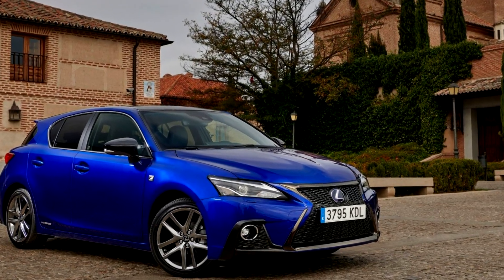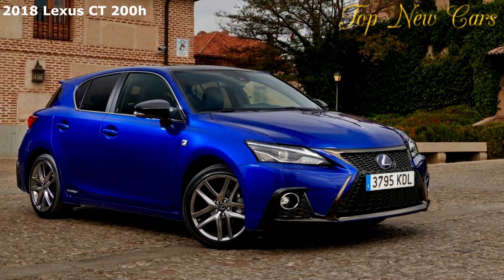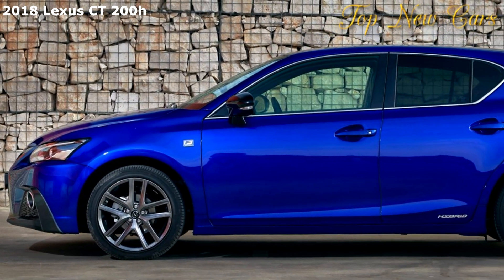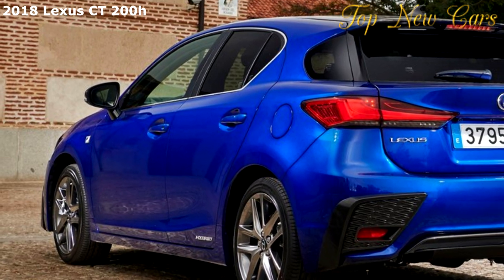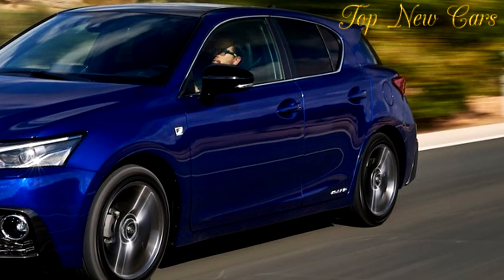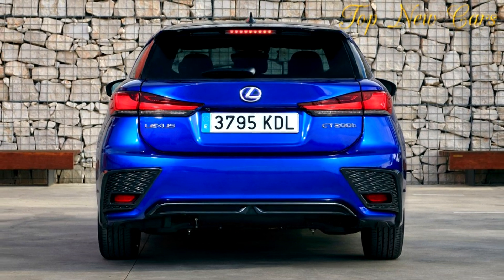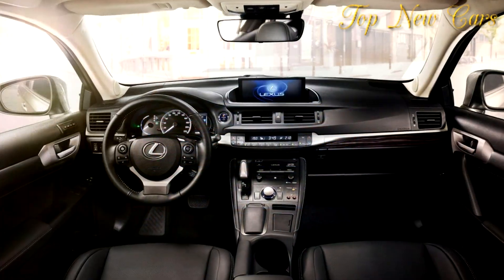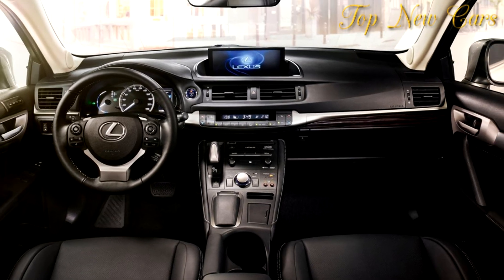2018 Lexus CT 200h HYBRID DRIVE